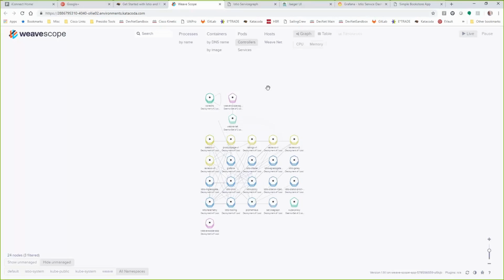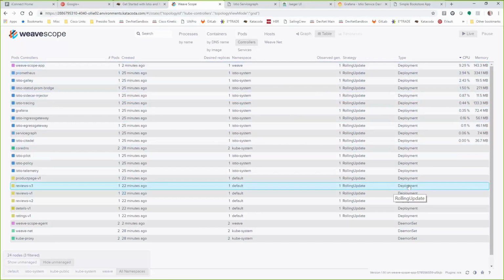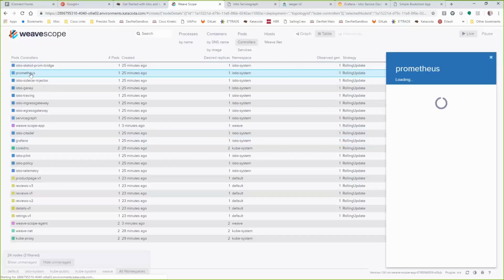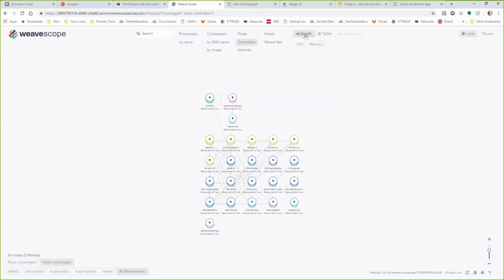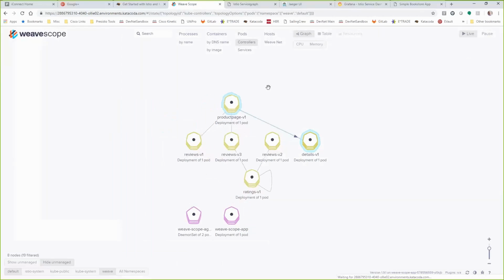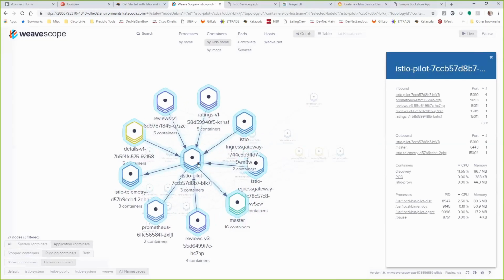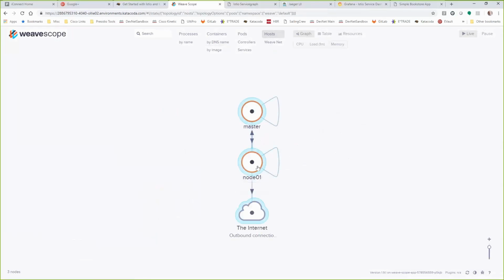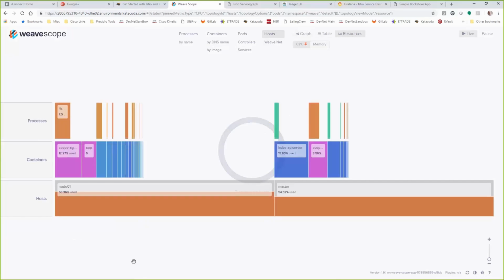Infrastructure as Code Chapter 6 - Layer 3/4 & 7 Networking and Visualization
Layer 3/4 & 7 Networking and Visualization

6 of 8 in the "Infrastructure as code" series

Presenter: Roger Haney, VP, Engineering Southwest